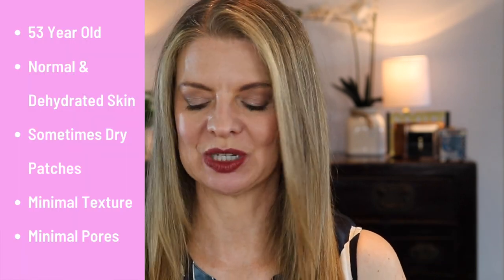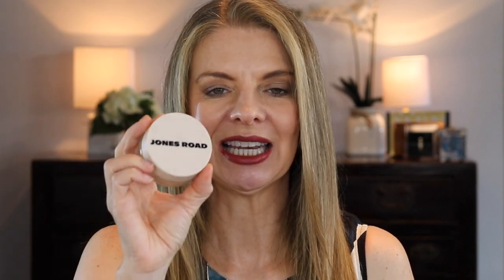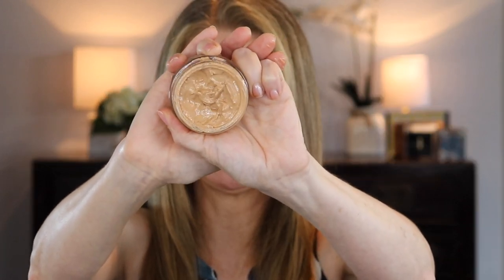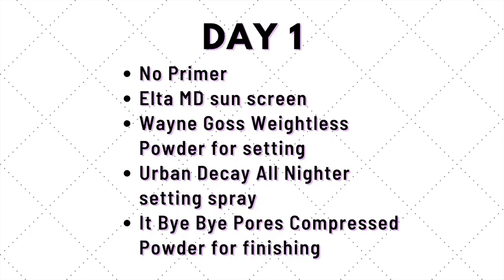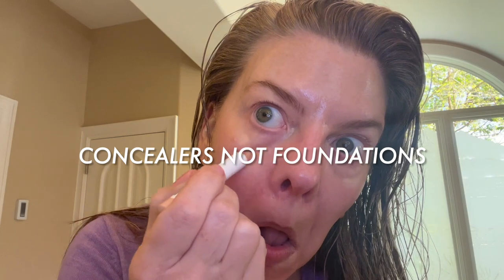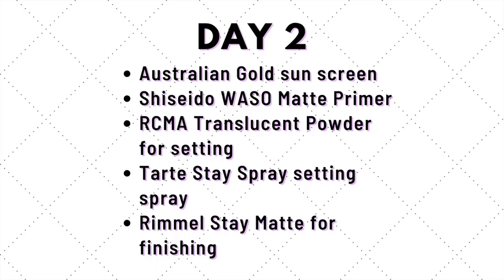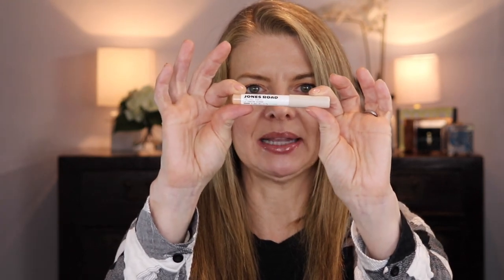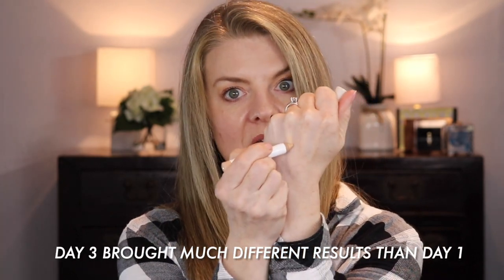Bobbi Brown is now Jones Road & her foundation sucks for my 53 year old skin WTF What the Foundation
*Bobbi Brown is now Jones Road and her foundation sucks (for my 53 year old skin) WTF What the Foundation. You might also like this video

Bobbi Brown Jones Road WTF (What The Foundation) Tinted Moisturizer

00:00 Introduction
00:23 Jones Road Products I'm Testing
01:53 Day 1 No Primer Jones Road WTF What the Foundation
05:21 Day 2 Trying to mattify Jones Road What the Foundation
06:26 Geranium Oil
07:47 Day 2 Check In
09:33 Day 3 Jones Road Miracle Balm and Face Pencil
11:19 Final Thoughts
11:47 Returning the WTF Foundation